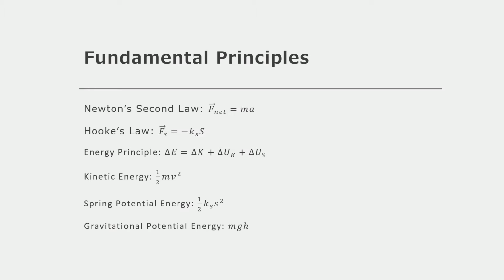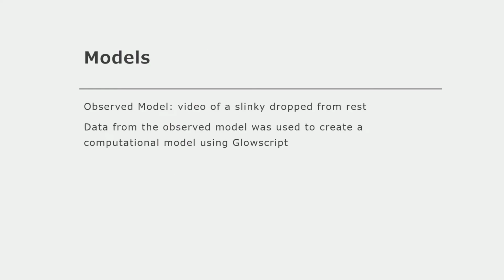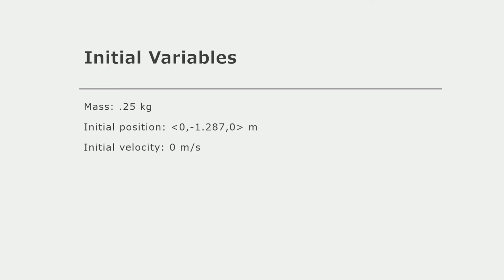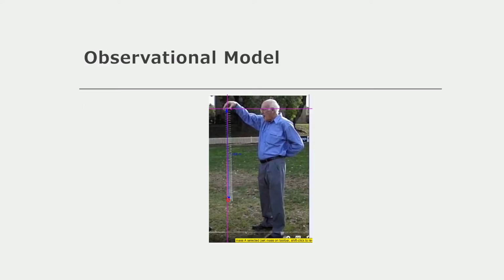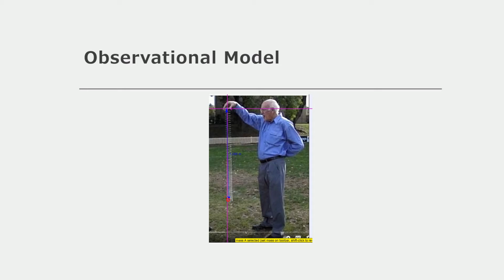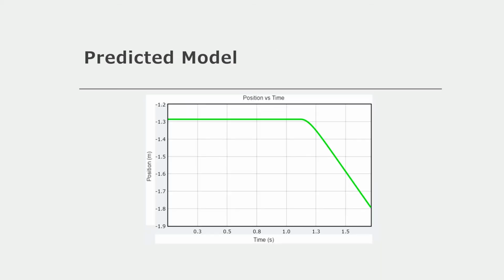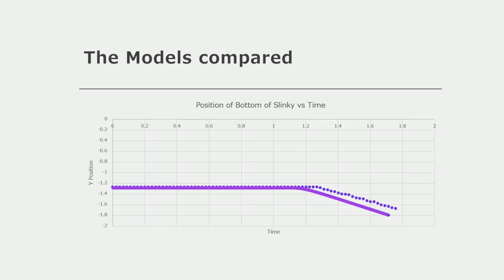The Slinky Falls